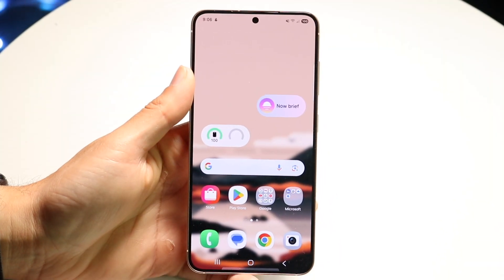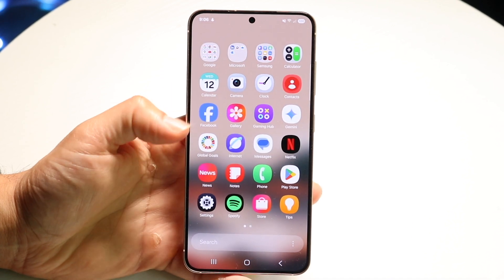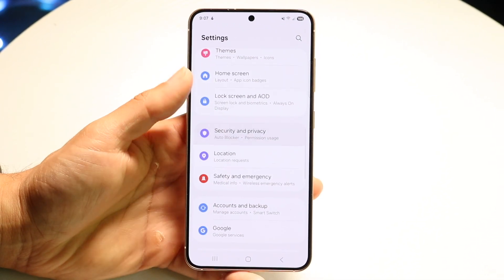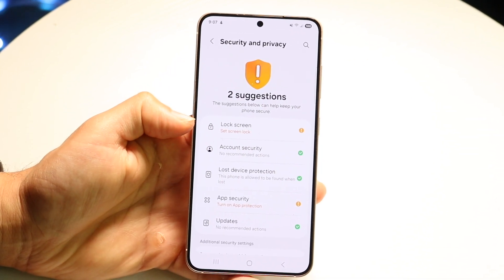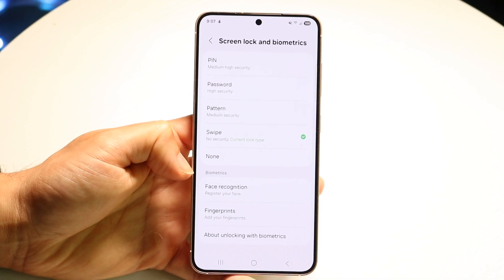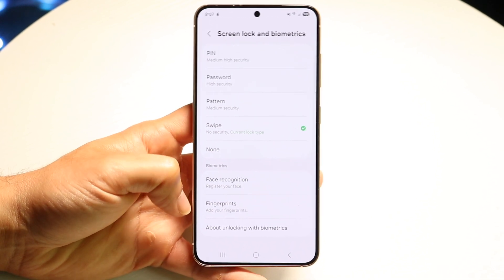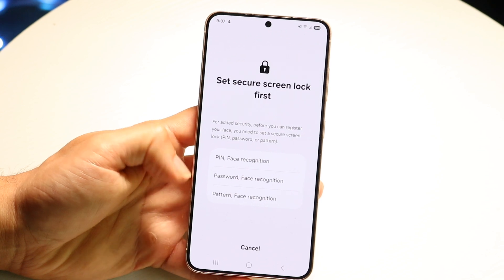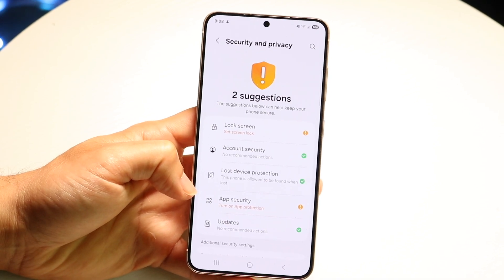How To Turn Off Biometrics On Android! (2025)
Here is exactly How To Turn Off Biometrics On Android! (2025)